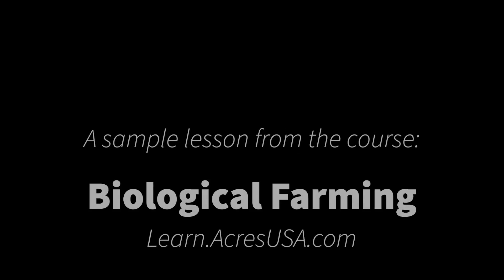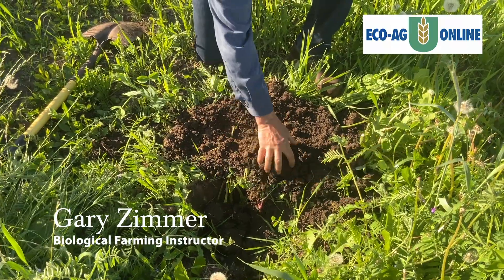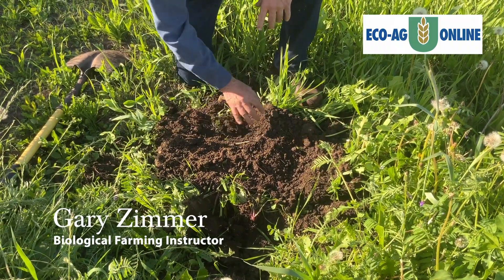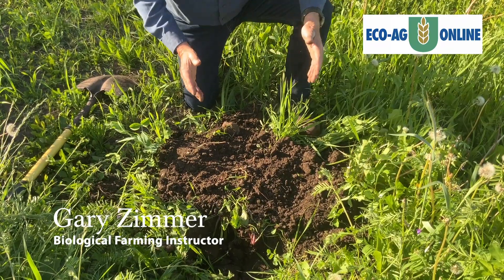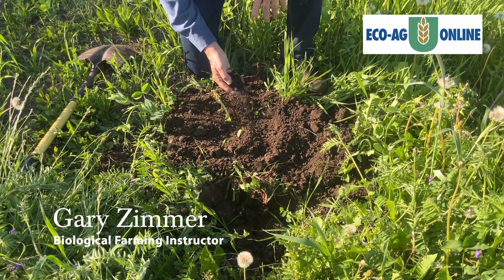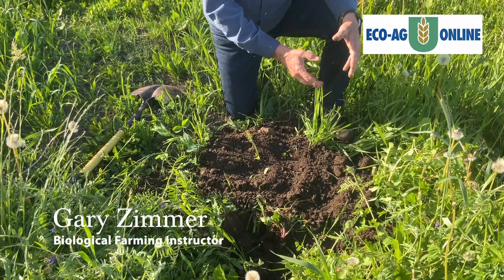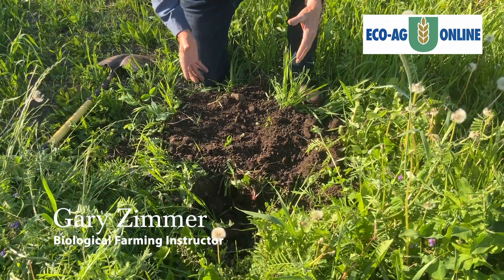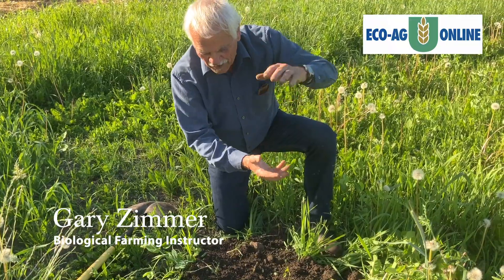Biological Farming Online Course Lesson: What is Healthy Soil?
What is healthy soil? Learn the answer from the father of modern biological farming, Gary Zimmer, as he stands in his field and shares a secret behind his highly profitable farming operation at Otter Creek Organic Farm in Wisconsin. This is a sample video from Eco-Ag U Online's course, Biological Farming: Develop a High-Yield Crop Production System

About the course:
More than 45 lessons cover how to build your own biological farming system, no matter where you live, the amount of land you have or the volume of capital in your bank account. During the course, you will watch videos about soil management techniques, read recommendations about fertilizers, tour a fertilizer shed, download worksheets on soil testing, build strategies for cover crops, watch soil testing in action and develop natural systems for weed and pest control ... and much, much more.

Learn from this Course

Gary Zimmer's students around the world walk away from his online classes and multi-day classes learning the following:

• key biological farming terms and the concept of a biological growing system;
• how soil health fits into the biological farming system;
• how to measure soil health;
• how the principles of biological farming factor into the entire system;
• why some farmers till, and why no-till might work against your biological farming systems;

• why biodiversity is important to managing weeds, and specific methods to controlling weeds without toxins;

• how to understand the difference between negative and beneficial insects in their fields, and be able to make the basic connection between soil health and pest and disease pressure; and

• how to build a biological farming system customized for your land, operation and goals.

About the Instructor:
Gary Zimmer was raised on a dairy farm in northeastern Wisconsin. He received training in dairy nutrition, earning a bachelors degree from the University of Wisconsin and a master’s degree from the University of Hawaii (1970). For the last 30 years, Gary Zimmer has been evaluating farming practices, which has presented him with many interesting observations and methods for successful biological farming. In the early 1980s, he and three partners started Midwestern Bio-Ag. With their main emphasis on education, Midwestern Bio-Ag currently works with more than 3,500 farms and has 75 trained consultants. Besides being president of Midwestern Bio-Ag, for the last few years, Gary has also managed the Bio-Ag Learning Center, a livestock and crop demonstration farm where he tests products and methods for successful biological farming. Gary continues to be an educator at heart and is a much sought-after speaker. He conducts presentations around the world for diverse groups of people, including farmers, farm financial groups, private farm consultants, environmental groups and other agribusinesses.

About Otter Creek Farm
Gary Zimmer’s Otter Creek Organic Farm is also operated and co-owned with his son Nicholas. The 240-acre farm is certified organic and grows edible beans, corn and forages. On the 100 acres of creek bottom pasture, rotational grazing is done either with dairy heifers or beef cattle. The first major test project on this farm was to see how rapidly low-fertility, run-down soils could be fixed with organic methods.

Not sure? Take a short course!
Biological Farming Short Course: Build a Soil Testing System
Rule #1 of Gary Zimmer's Biological Farming System is, "Test Your Soils." In this short course you can complete in one morning, learn with Gary Zimmer in the field and in the classroom, as he walks you through the key concepts to understand before you start soil testing. Fifteen lessons including video, text, graphics, downloads, worksheets, case studies and more will give you the right information to save you time, energy and money establishing a working soil testing system.

About short courses: If you complete the short course and choose to take the full Gary Zimmer Biological Farming course, you will receive a coupon worth the amount of your purchase to any short course. This is a perfect chance to test the quality of our courses!